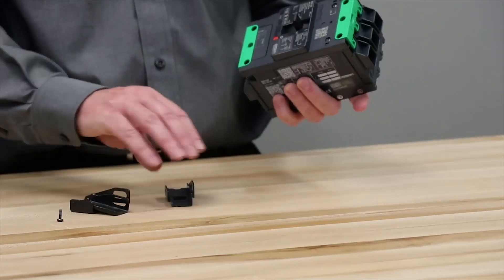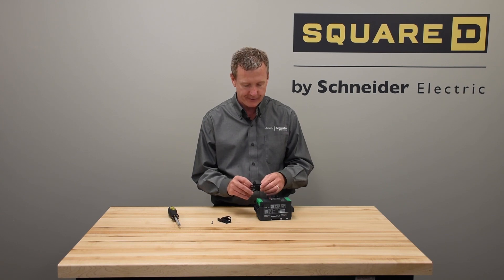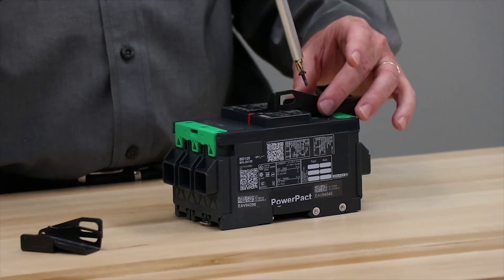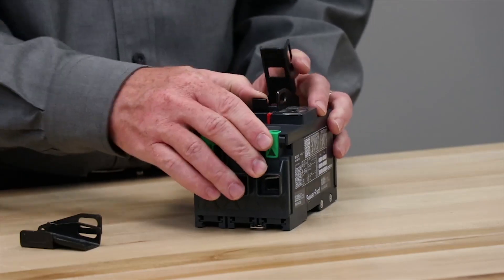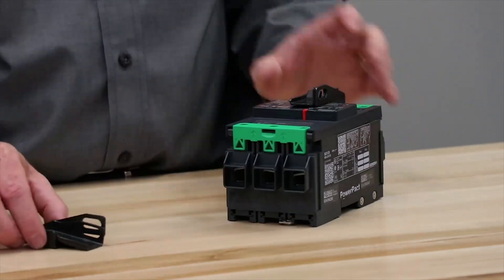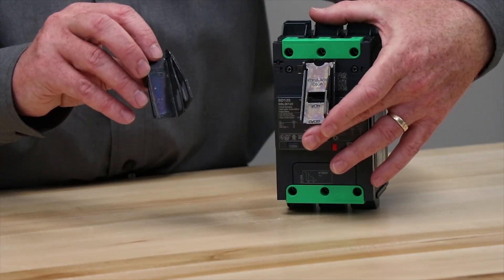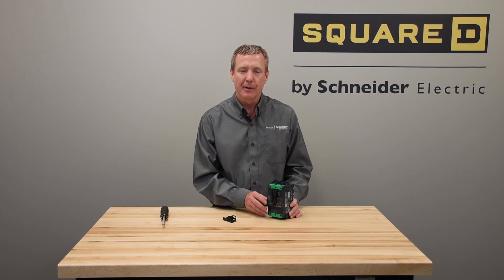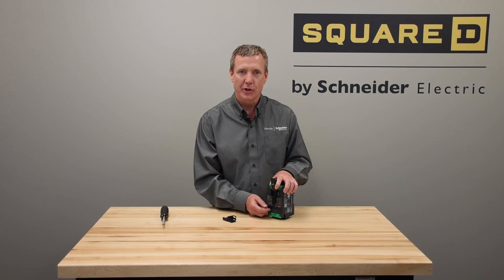Locks and Interlocks | PowerPact™ Mechanical Accessories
For applications requiring padlock for lock off or lock on applications, Square D™ by Schneider Electric's PowerPact™ molded case circuit breakers offer a variety of solutions that can be field or factory installed.